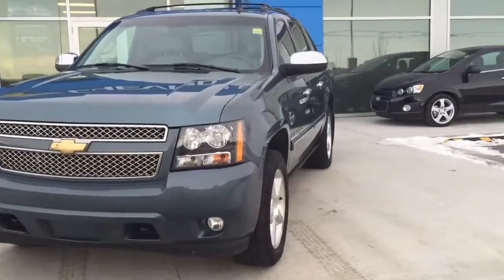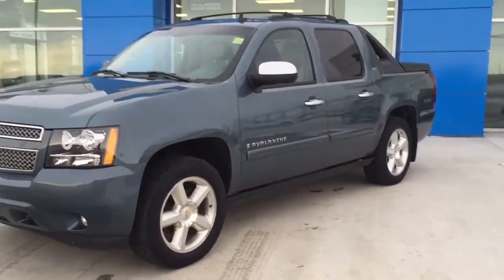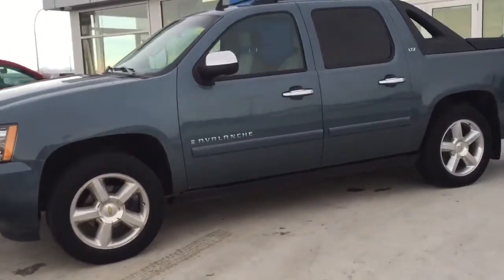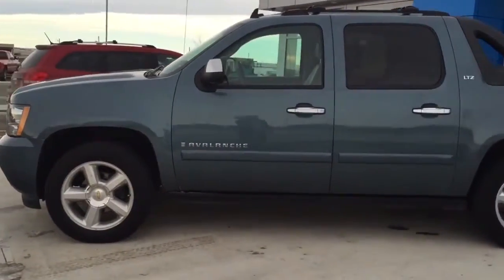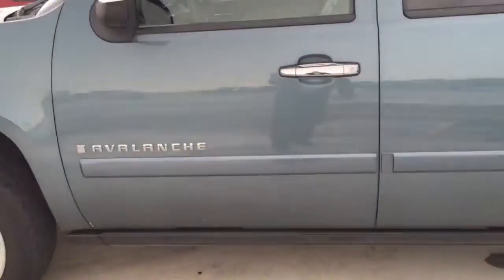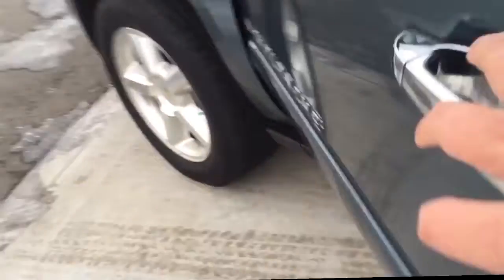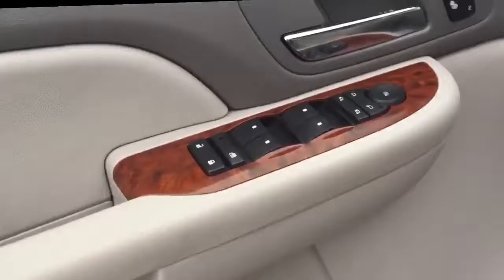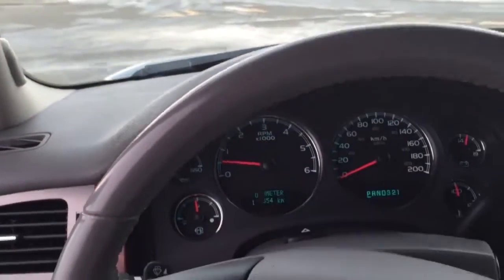Blue 2008 Chevrolet Avalanche 4WD Crew Cab LTZ at Scougall Motors in Fort Macleod, AB.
This Blue 2008 Chevrolet Avalanche 4WD Crew Cab LTZ offers excellent hauling and towing capabilities in a uniquely versatile, safe and smooth-riding package.

We invite you to Scougall Motors in Fort Macleod where it's TRADITION YOU CAN TRUST. We are located at 869 12th Street, 90 minutes south from Calgary and 30 minutes west of Lethbridge.